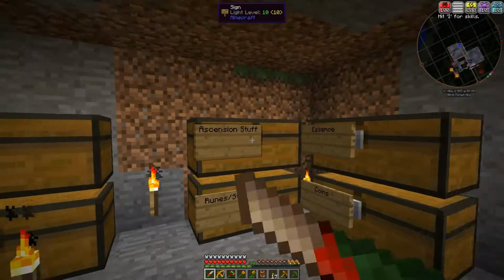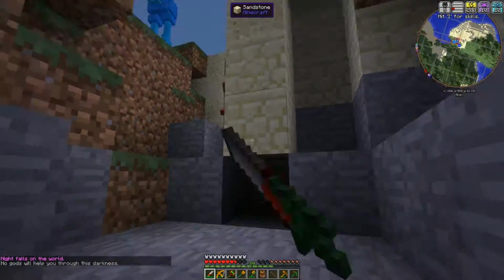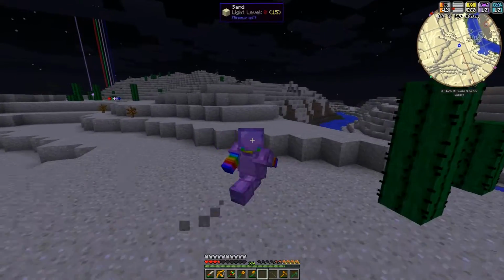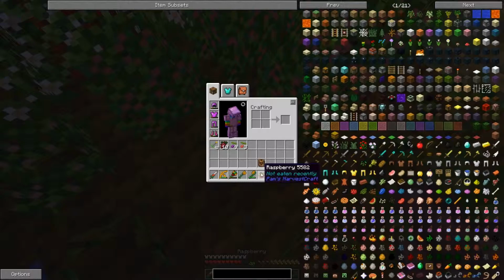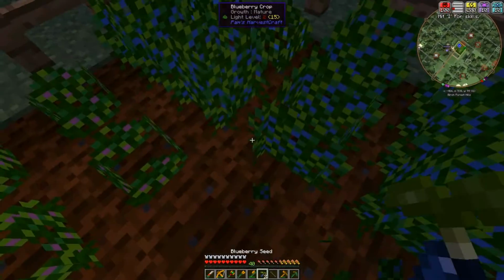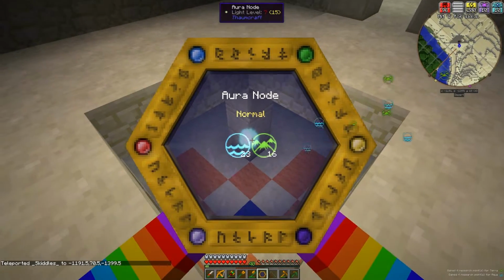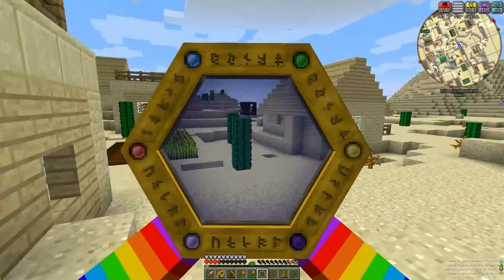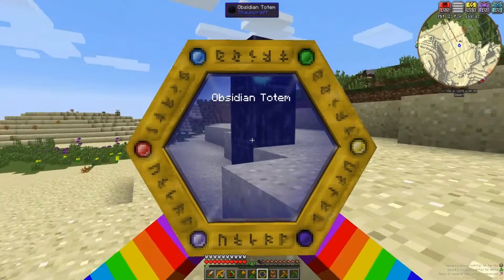FTB Departed Episode 22- Revealing the world?!?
My Stuffs!!!

Want to know where you can find me? I will be over on Arizrain, Xanrey and Albatac's new server a lot!!!
Feel free to come over and join, the ip is: rsmv.net
Also head over to the forums and check stuff out over there

While you are at it check out the squads website! Here you can find out when any of us are streaming and links to all of our youtube channels, twitch channels and also twitter accounts, make sure you check them all out!!!

Also check out the new squad discord room!! Where some of the squad and hopefully some of you can hang out and chat: